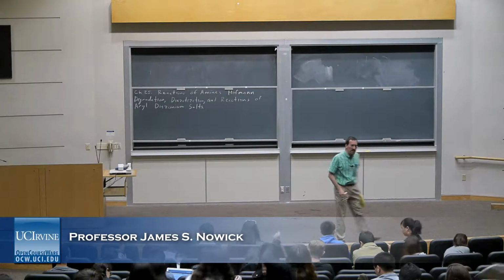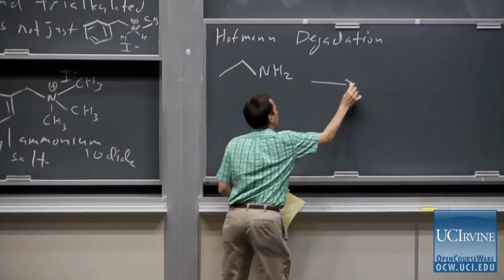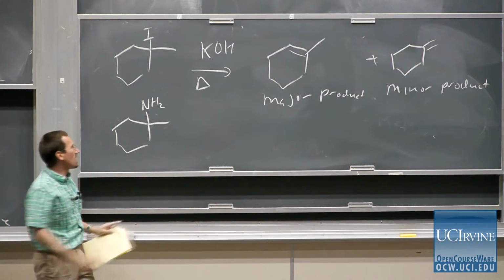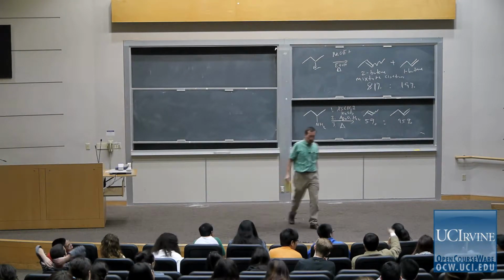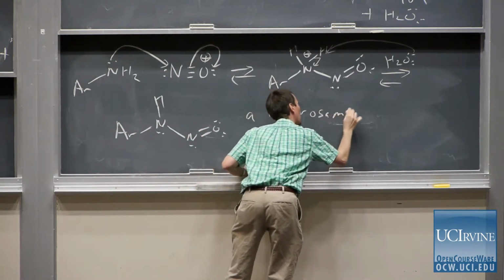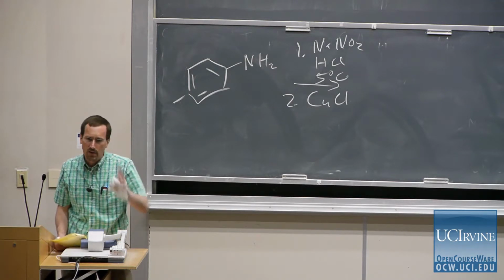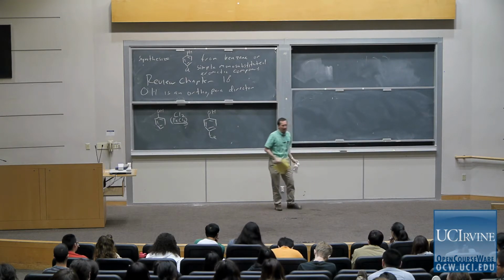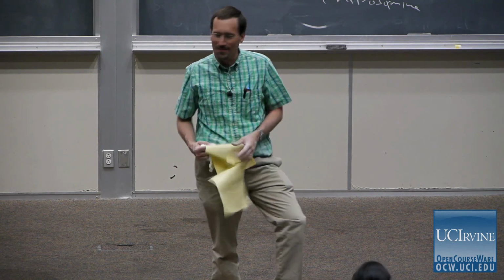Hofmann Degradation, Diazotization ☆ Organic Chemistry Lecture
) In this organic chemistry lecture: the Hofmann Degradation, Diazotization and also Aryl Diazonium Salts. This is what you will learn in this lesson.

The Hofmann rearrangement is the organic reaction of a primary amide to a primary amine with one fewer carbon atoms. The reaction is named after its discoverer - August Wilhelm von Hofmann. This reaction is also sometimes called the Hofmann degradation or the Harmon Process, and should not be confused with the Hofmann elimination.